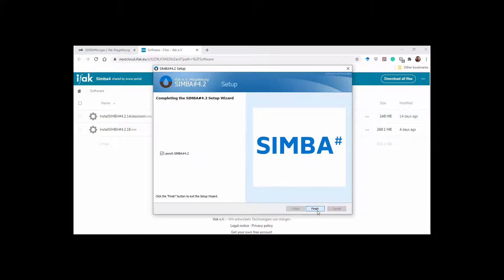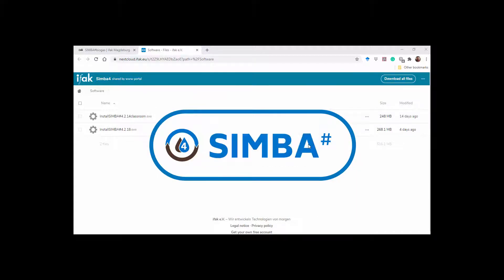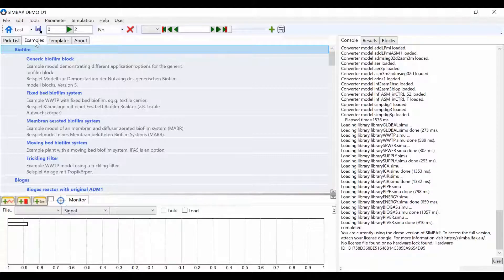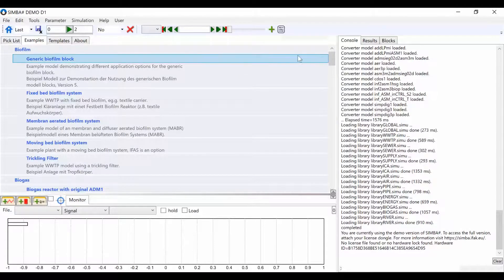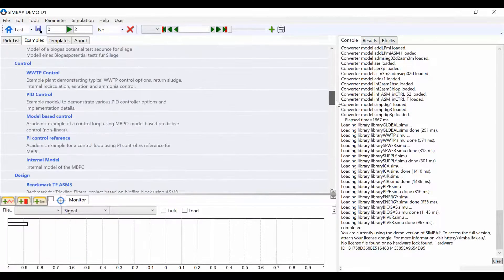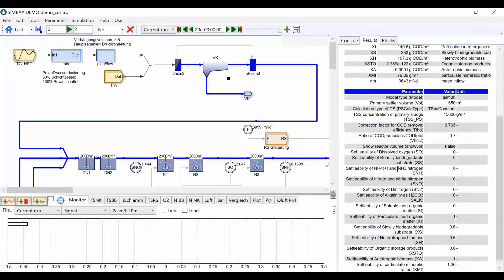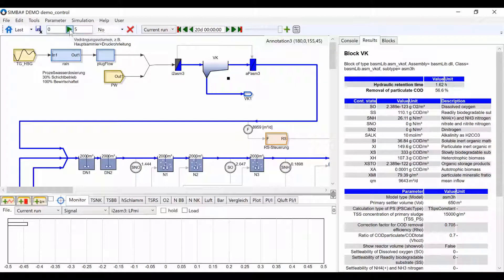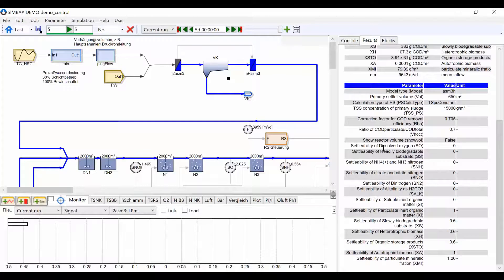SIMBA Tutorial - Using SIMBA# 4.2 in Demo mode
This video shows how to open and use SIMBA in Demonstration mode.